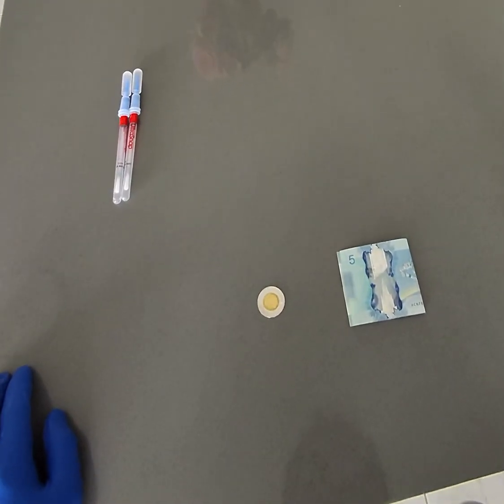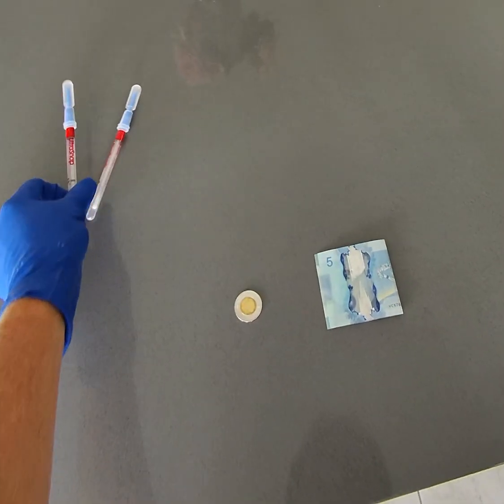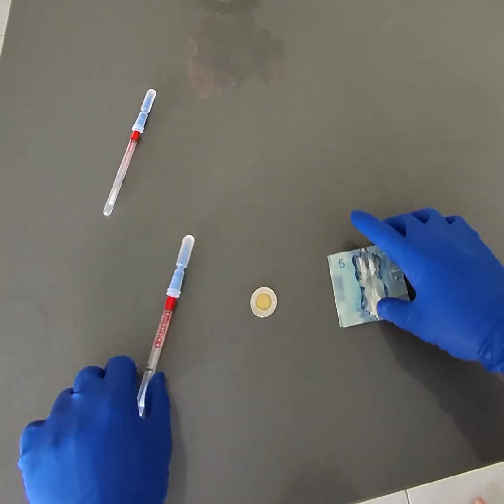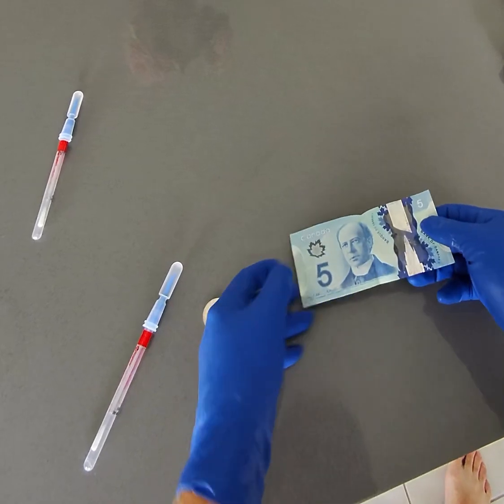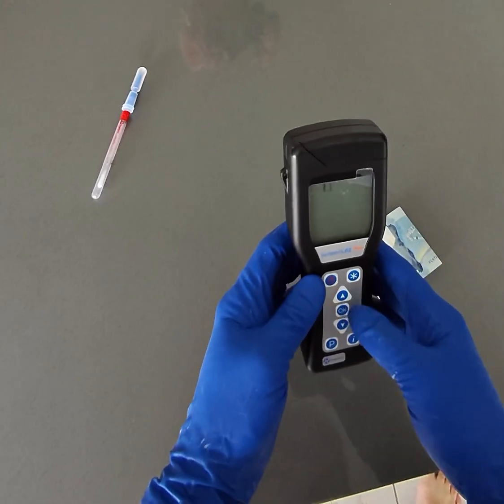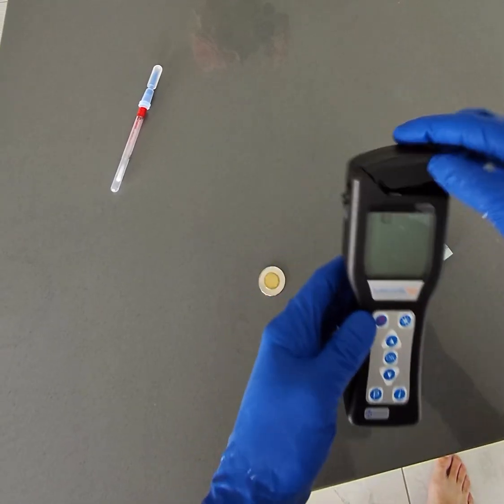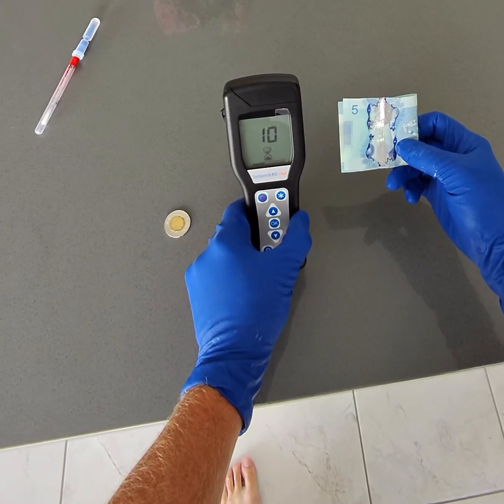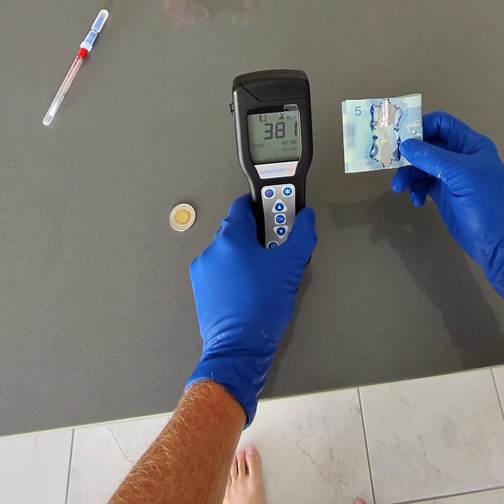ATP Test of a $5 Bill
For Reference;

The ATP test is a process of rapidly measuring actively growing microorganisms through detection of adenosine triphosphate, or ATP.

The swab collects what’s on the surface.  The meter then reads the amount of ATP and delivers a result.  Generally this is used to verify cleaning effectiveness but can be used as a tool to identify levels of organic matter on a surface to give us a rough idea of cleanliness.

The purpose of our daily samples is to provide a general idea of how clean various surfaces may be.  For educational and entertainment purposes.

0-30 Food Safe
30-100 Clean
101-200 Caution
201-500 Contaminated
501-1000 High Risk of Spreading Infection
1000+ Extreme Risk of Spreading Infection

In real world scenarios we’d like to see values under 200 and certainly don’t want to see values over 1000.